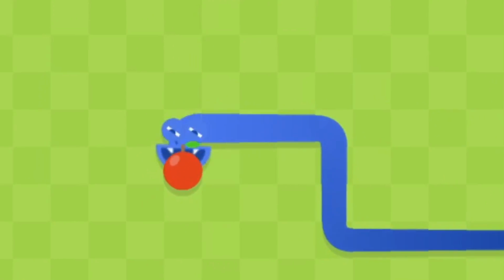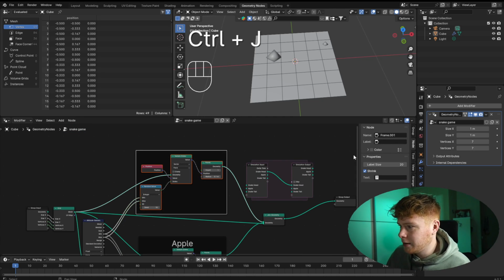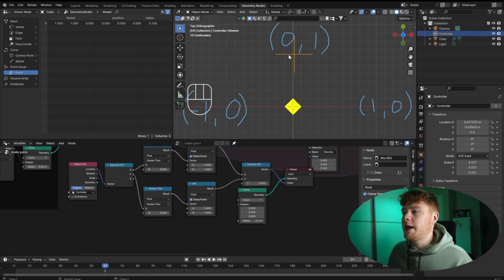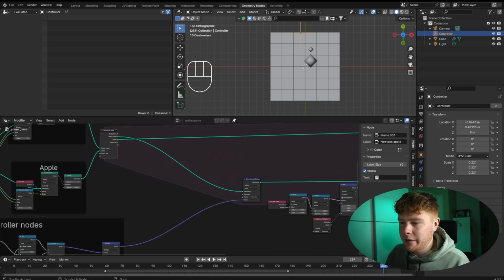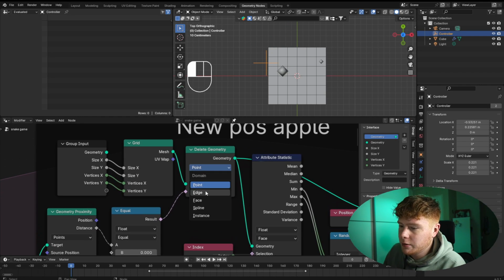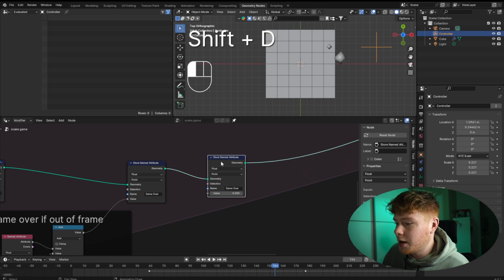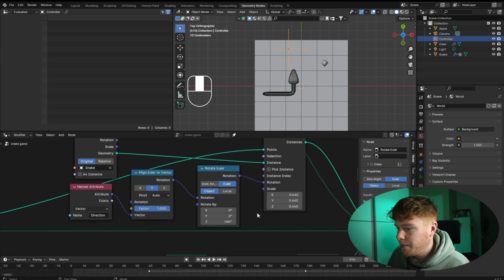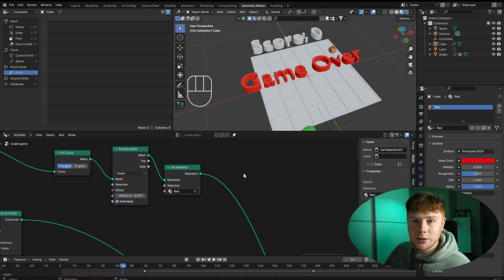Tutorial: Recreating the Original Snake Game in Blender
In this video, you will learn how to create a simple game using the free software Blender. For this example, we will create the old-school snake-apple game In which the goal is to eat as many apples as possible and to make the snake as long as you can without biting its tail! We will mainly use Simulation nodes to create the game within this Geometry Nodes system. This tutorial makes a lot of use of the Store Named Attribute node to create the rules and conditions of the game.

Timestamps:
00:00 What does the process look like?
01:54 Starting in Geometry Nodes
02:10 Creating game components
07:39 Making ready for simulating
08:31 Snake head moves every 12 frames
10:33 Creating a gamecontroller
16:52 Step distance depended on grid size
19:35 New random position for apple
21:51 Create length attribute
23:58 Infinitely long snake tail
24:37 Length of tail depended on length attribute
26:41 Only add point to tail every 12 frames
28:03 Apple should not spawn on tail
31:14 Not allowed to move in opposite direction
34:05 Game over if snake out of the grid
36:25 Game over if snake eats tail
38:34 Turning points into a real snake
44:40 Turn point into an apple
45:17 Materials
45:46 Create real grid
46:24 Show the live score
49:13 Show game over
51:15 Now you know how to create a game in Blender!